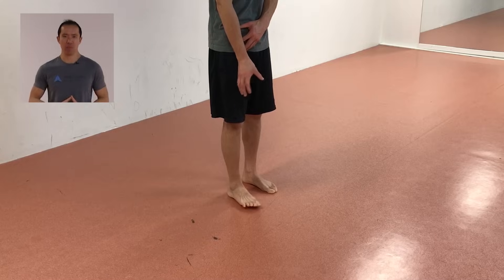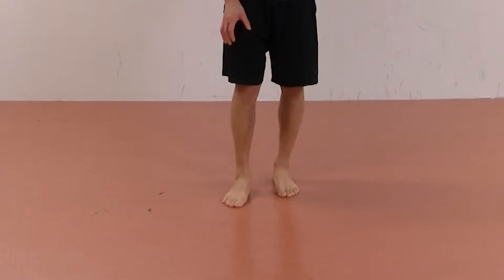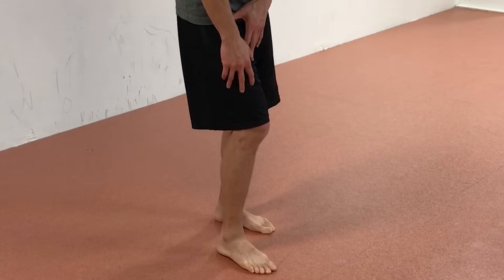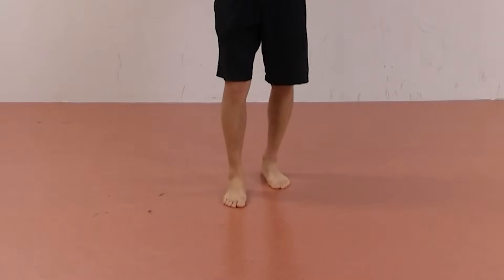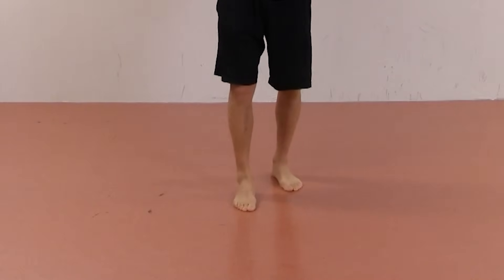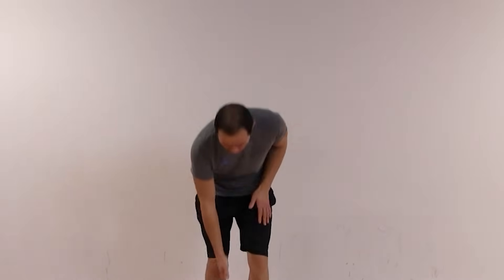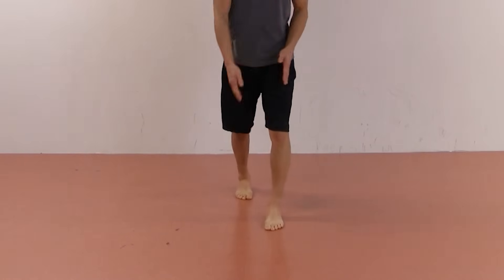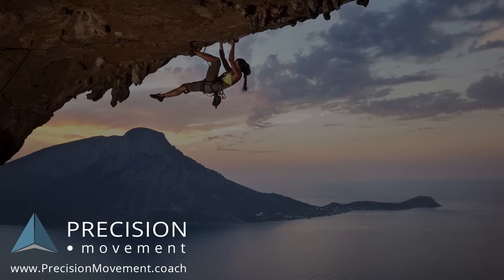Pronated Feet and How to Fix 3 Different Causes of OVERPRONATION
Identify the root causes of overpronation, and start fixing the resulting complex compensations.

In this video, we're going to talk about overpronation, which is a very common dysfunction that a lot of people either have or they've been told that they have.

Pronation is a totally natural part of our gait cycle of walking and running, and it helps us to absorb force - every joint in the body absorbs a little bit of force through the different movements and muscular activations - and pronation absorbs some of this force, so there's not so much shock going through other areas.

The movement of pronation is made up of three different movements:

1. eversion - which happens when the bottom of the foot and the lateral aspect of the foot points outside
2. dorsiflexion - which is closing the angle at the front of the ankle - basically bringing the toes up towards the knees
3. forefoot abduction - where the foot basically turns out (external rotation) And when you combine those three movements, you get an overpronated foot.

As muscles become sleepy or weak, the brain compensates for it, finding the most efficient posture to move from, i.e., foot pronation. Even supportive arches in footwear only create a bandage for the problem, it doesn’t address the root causes.

Check out this video to learn the 3 most common causes that lead to pronated feet, and then watch the next video to learn how to properly address these three things and fix overpronation for good.

00:00 - Intro
00:28 - What is foot pronation?
02:50 - CAUSE #1: Flat foot or collapsed arch
05:25 - CAUSE #2: Lack of inversion range
07:45 - CAUSE #3: Hip internal rotation
09:50 - Addressing the root causes and what to do next